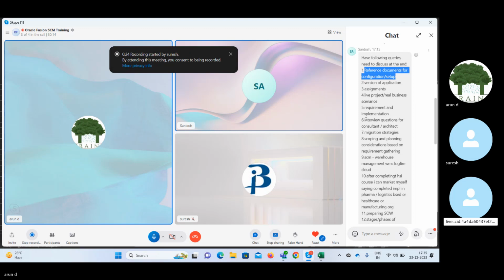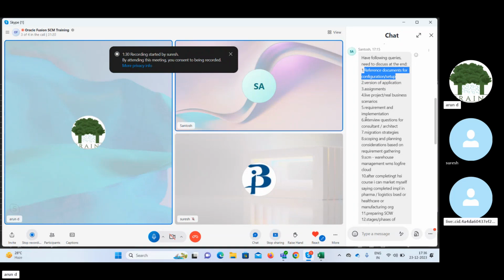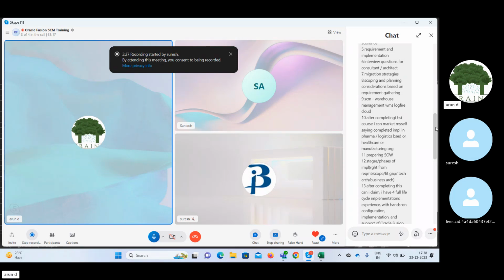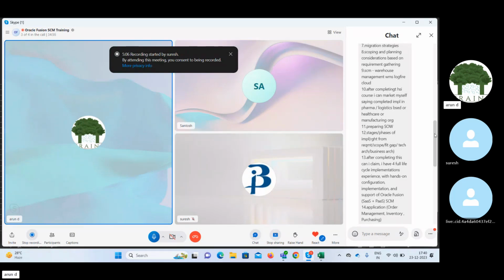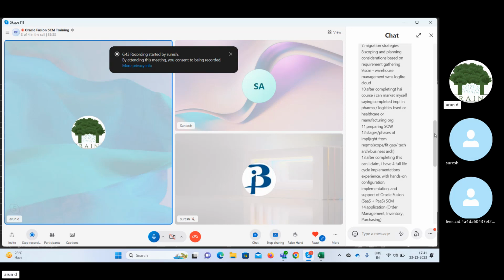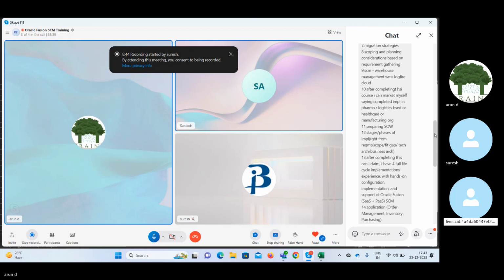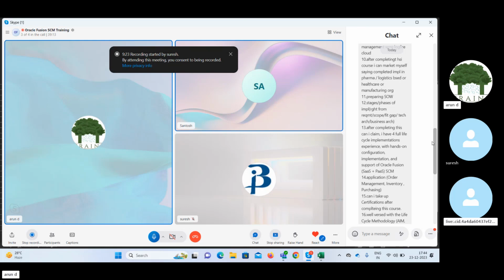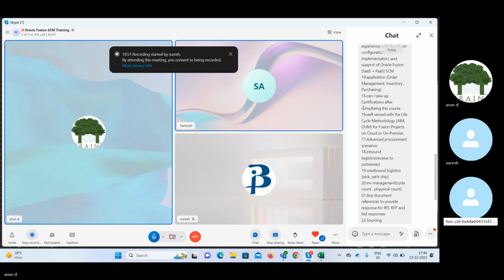Oracle - Fusion SCM Demo 2 ( English )